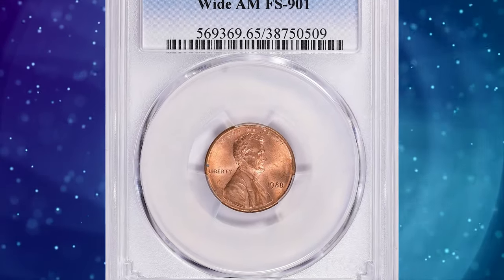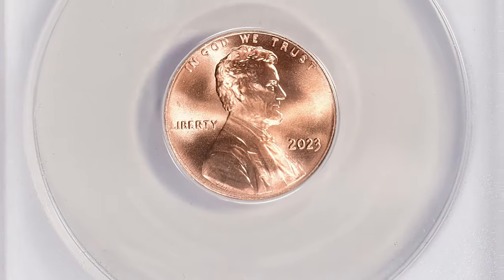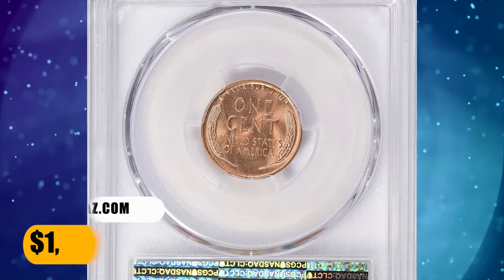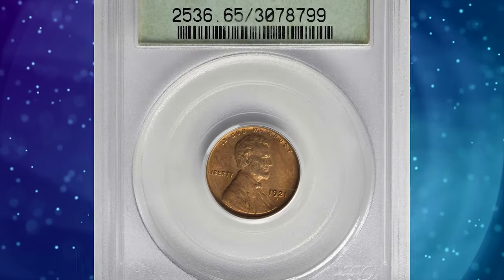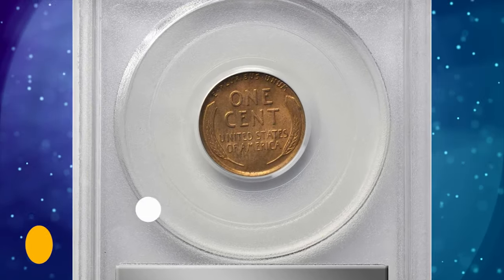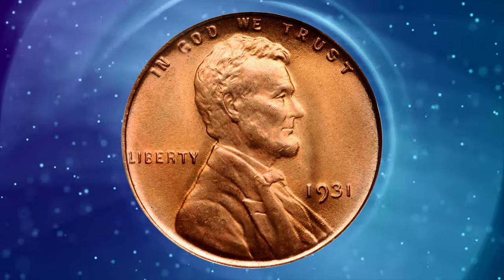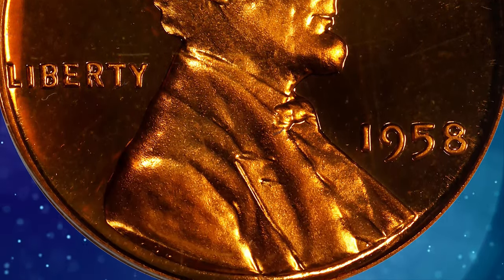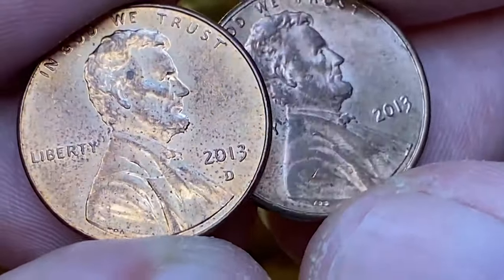Do You Own One? 7 Rare Pennies Worth Big Money!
Discover the shocking value of 7 rare pennies that are worth a fortune! If you're a coin collector or just curious about valuable coins, this video is a must-watch.